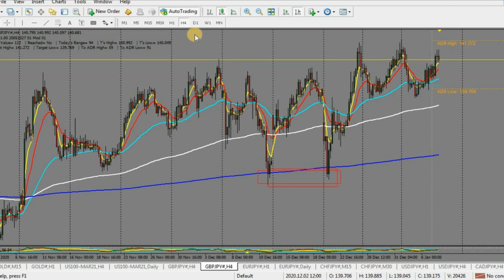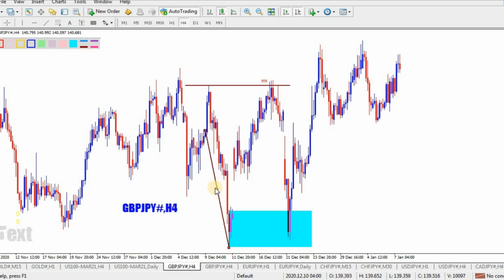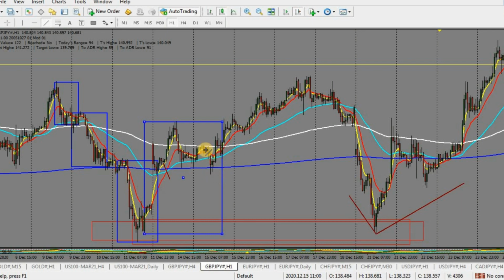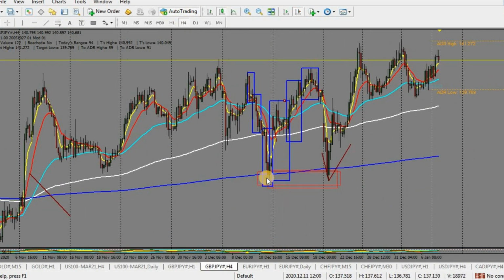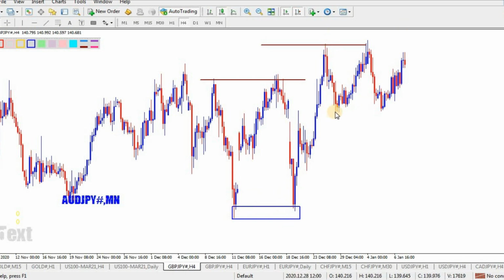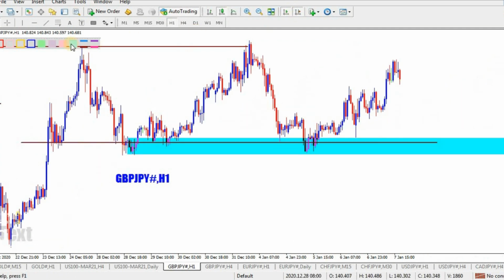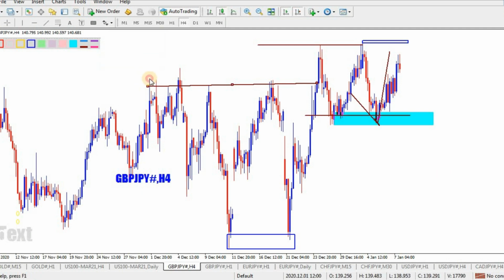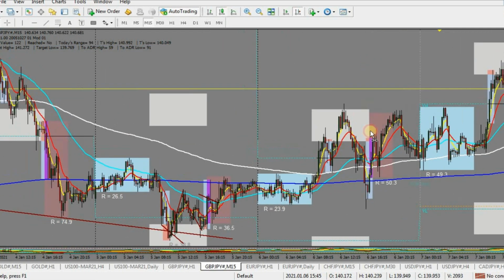Bank Traders Use This Strategy!smc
In this video we give you a very powerful strategy.